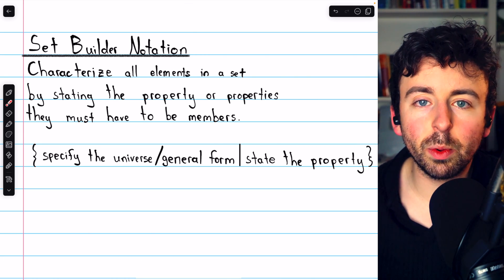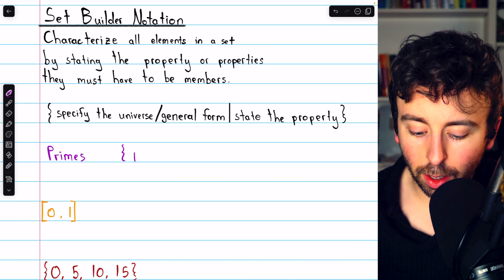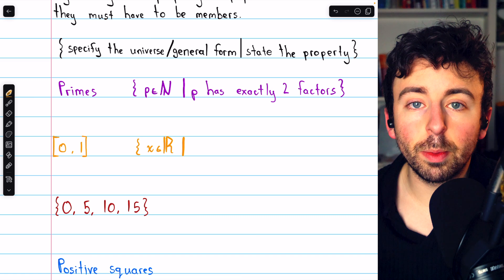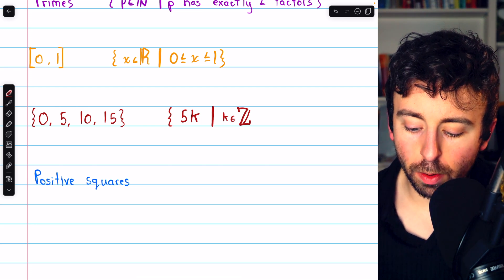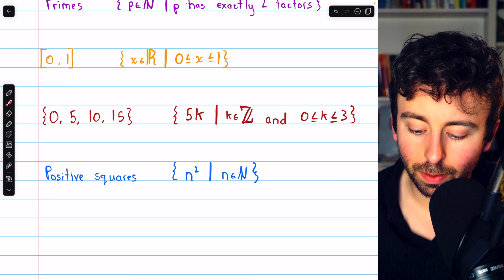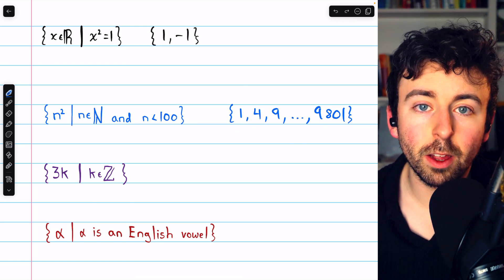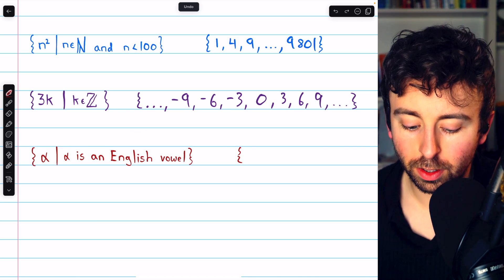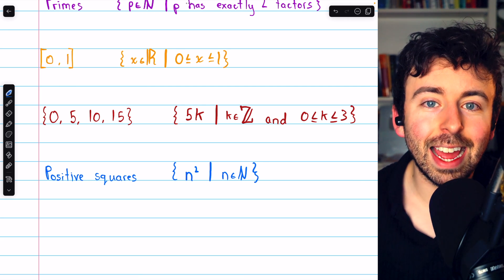How to Use Set Builder Notation | Discrete Math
A brief guide to set builder notation. Examples of how to use it and how to read it. Set builder notation characterizes a set by the properties an element must have to be a member. We'll see examples of set builder notation for evens, squares, primes, etc.